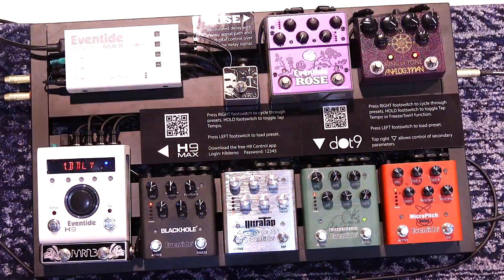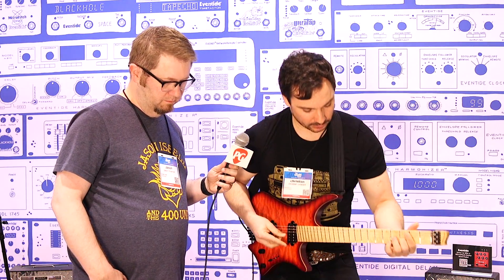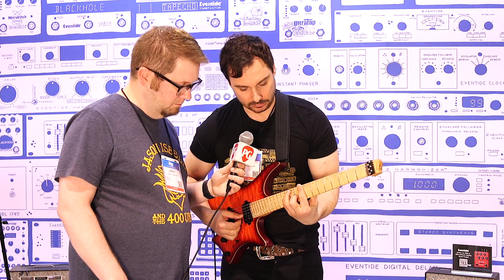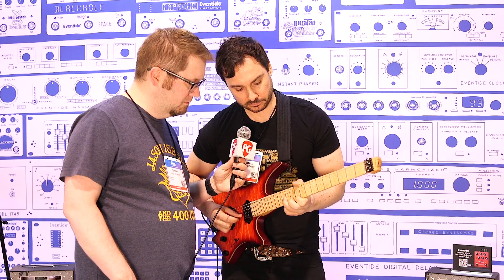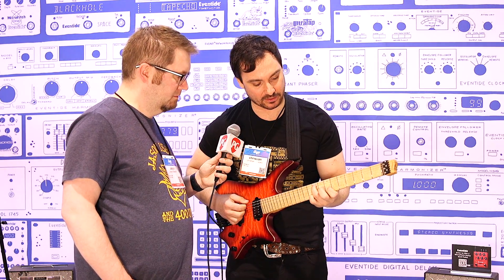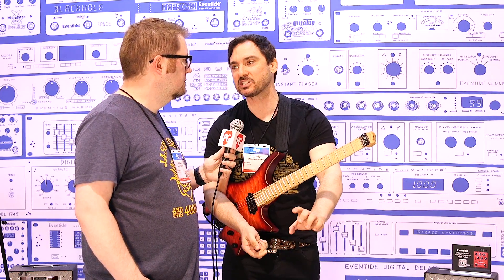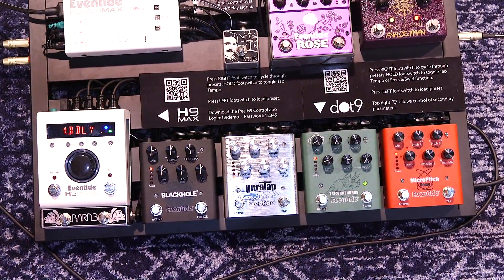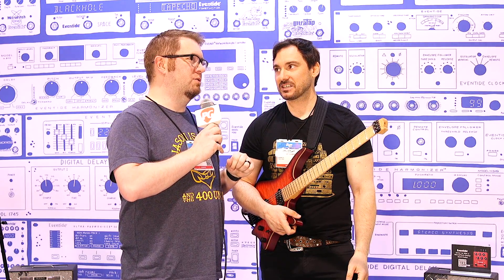Eventide MicroPitch, Tricerachorus, UltraTap & Blackhole Demos | NAMM 2022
Watch how a quartet of highly customizable pedals cover everything from spacious ambient ‘verbs to EVH-inspired micro-pitch delays.